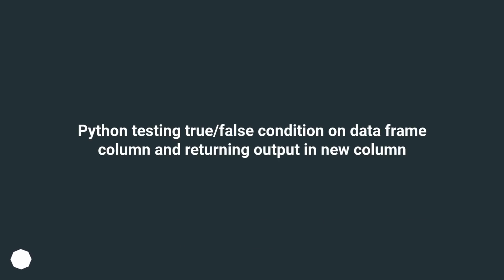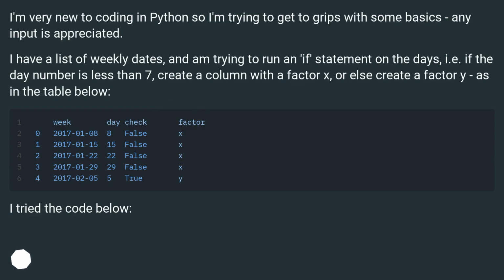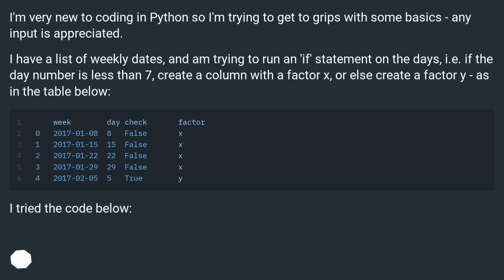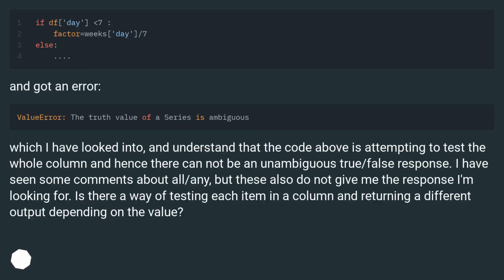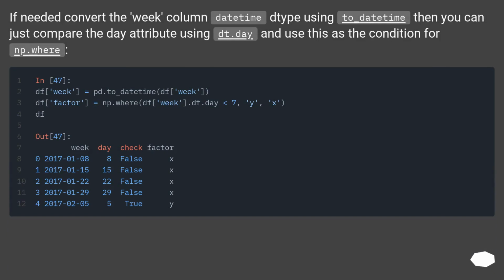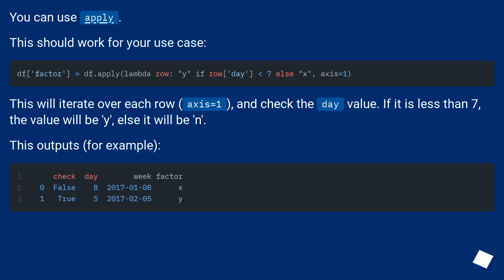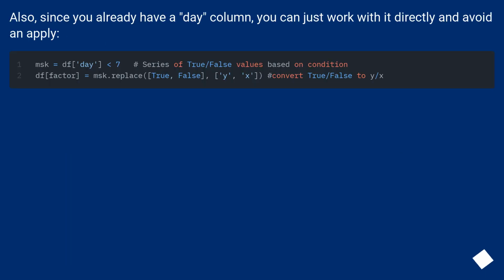Python testing true/false condition on data frame column and returning output in new column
Chapters
00:00 Question
01:11 Accepted answer (Score 7)
01:38 Answer 2 (Score 0)
02:26 Thank you